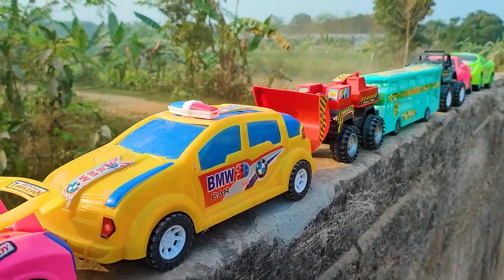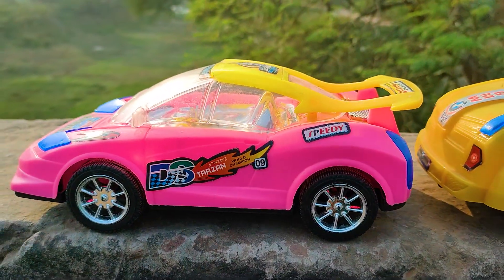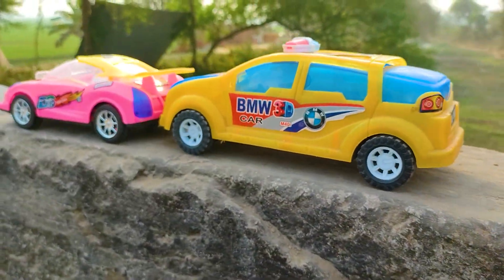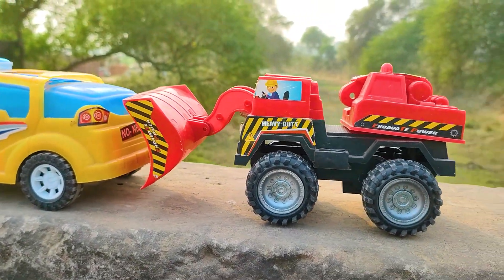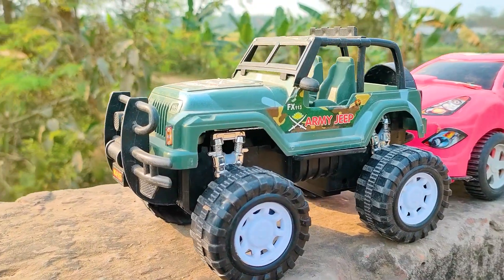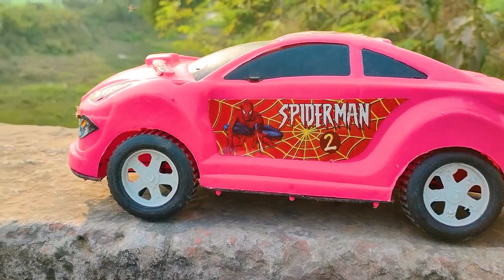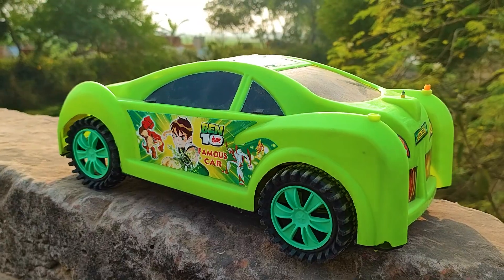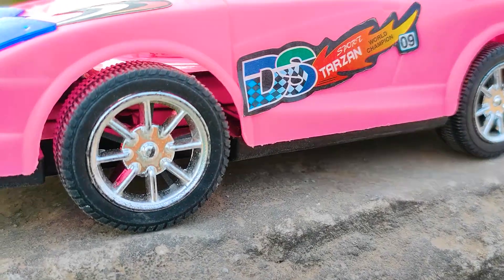Top 10 Most Satisfying Toy Vehicles for Hand Driving on a Boundary Wall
In this exciting video, we're going to be counting down the top 10 most satisfying toy vehicles for hand driving on a boundary wall! If you're a fan of miniature cars and trucks, or just love the thrill of navigating tricky terrain, then this is the video for you.

We've scoured the toy vehicle market to bring you the very best models for driving on a boundary wall. From sleek sports cars to rugged off-road trucks, each vehicle on this list has been chosen for its ability to provide an incredibly satisfying driving experience.

Watch as we showcase each toy vehicle in action, highlighting their unique features and capabilities. We'll also provide insights and tips on how to get the most out of each model, so you can become a master at hand driving on a boundary wall.

Whether you're looking for a new hobby or just want to experience the thrill of driving miniature vehicles on a boundary wall, this video is sure to provide hours of entertainment and satisfaction. So sit back, relax, and join us as we count down the top 10 most satisfying toy vehicles for hand driving on a boundary wall!